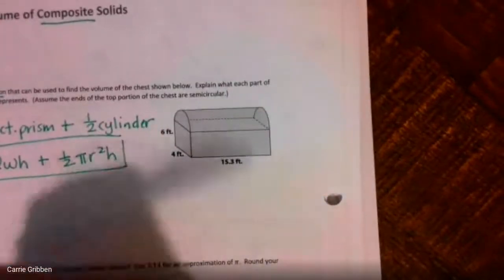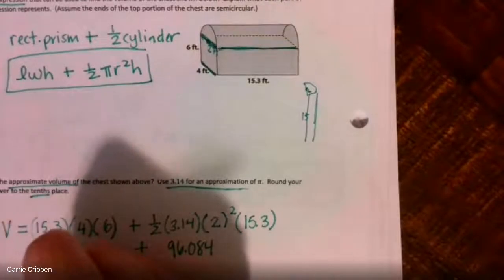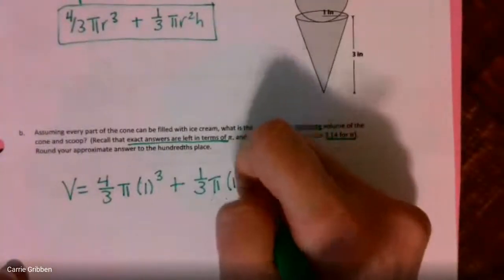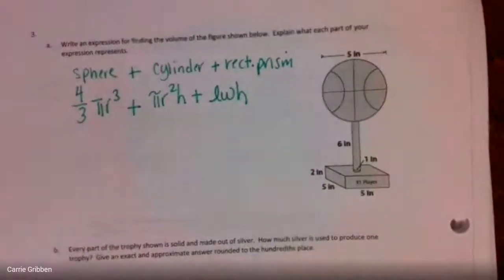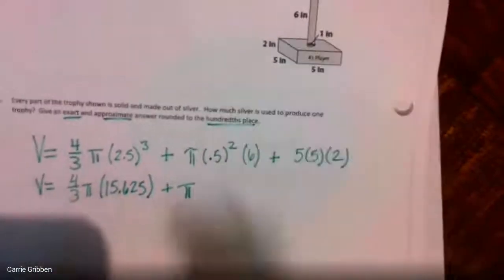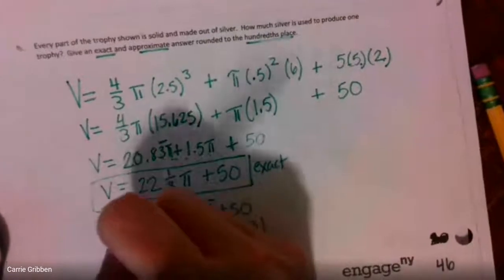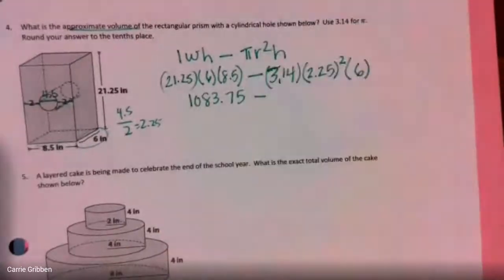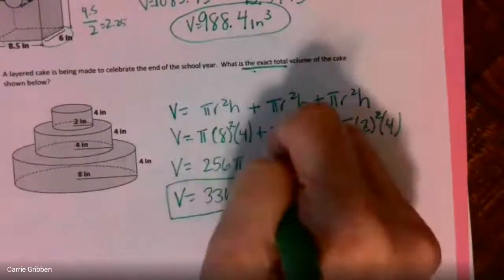pg 44 47 Video notes M8